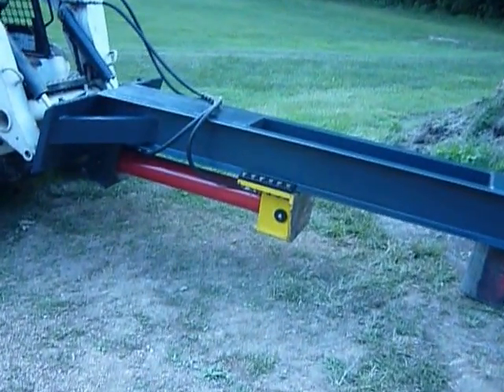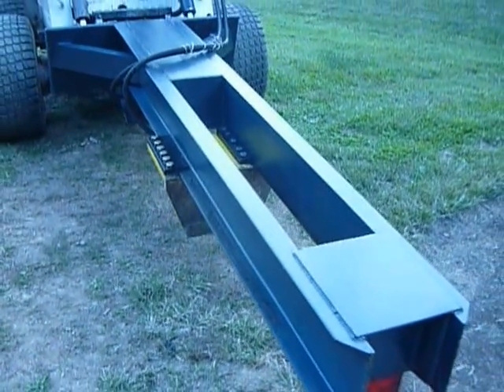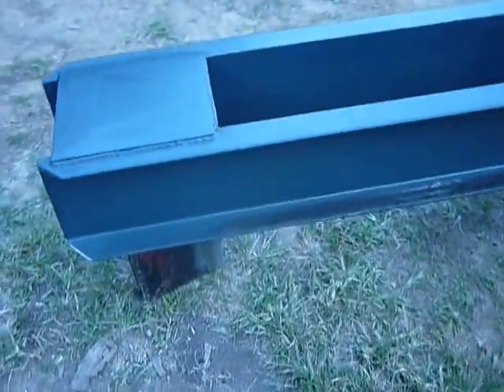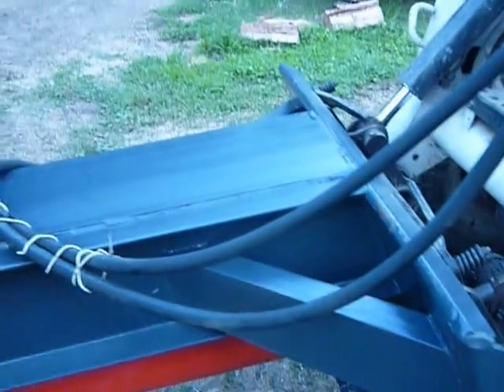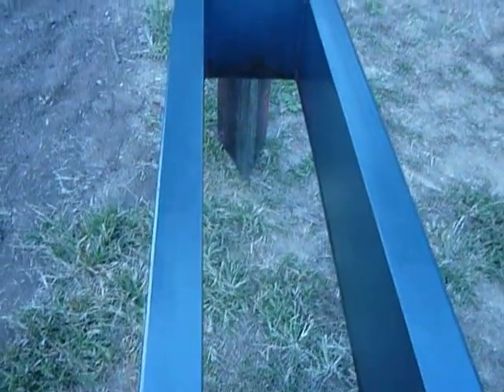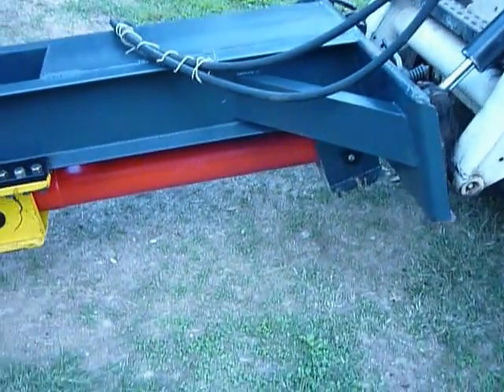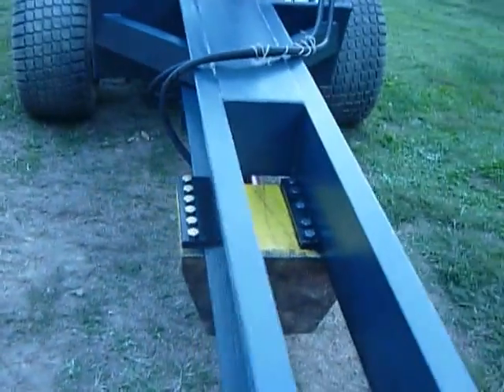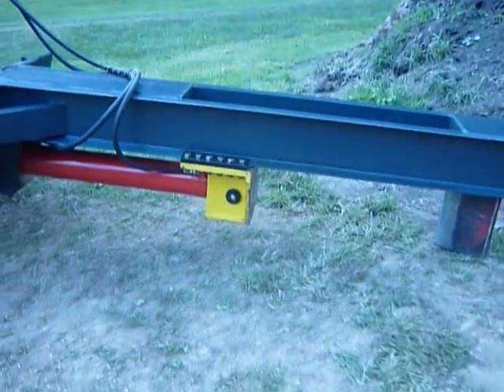the latest greatest wood splitter on my bobcat walk around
took a lot of planing . and about 2 weeks to build